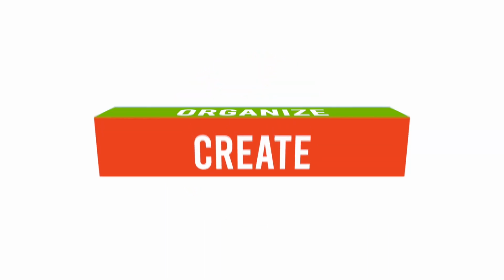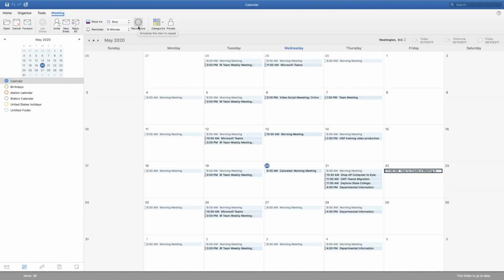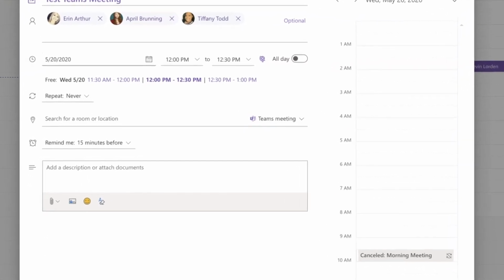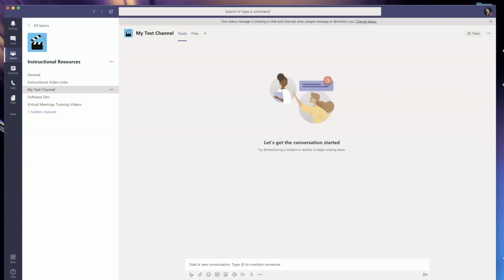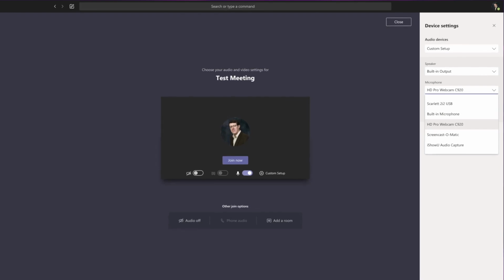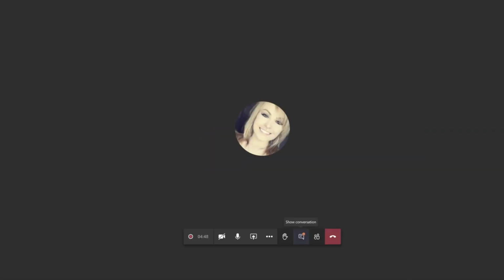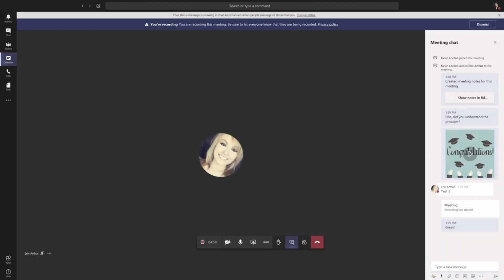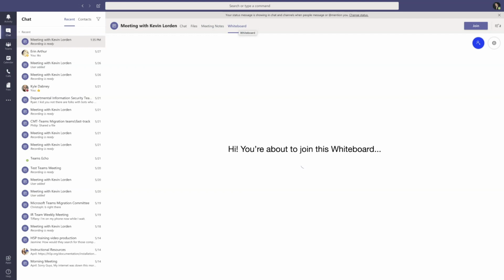How to Organize and Attend Meetings in Microsoft Teams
How to Organize and Attend Meetings in Microsoft Teams v3